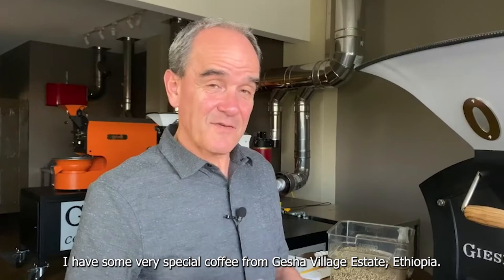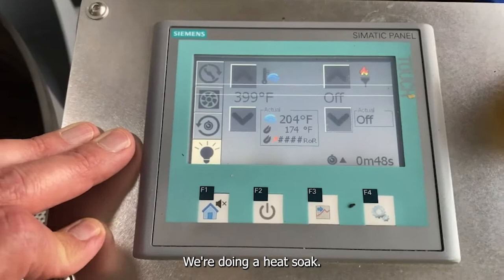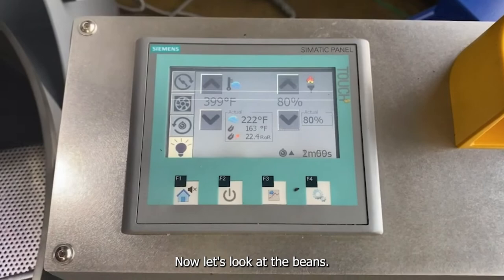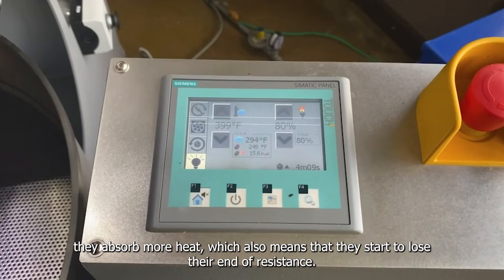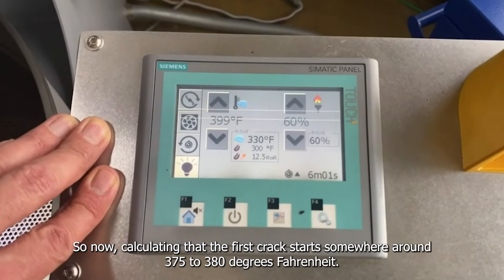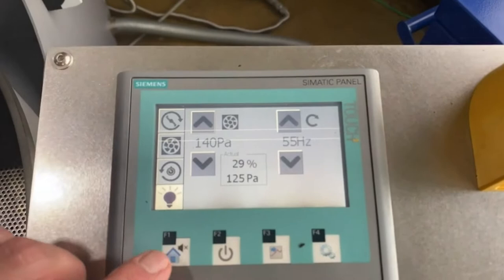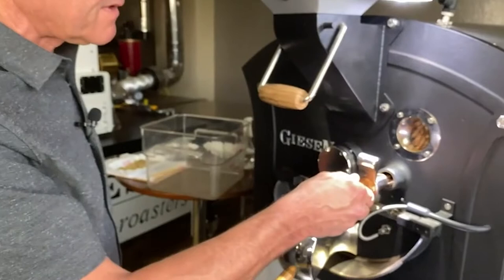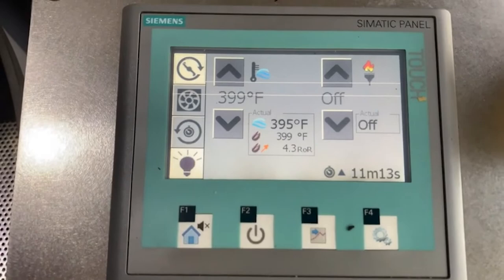Back to school with Willem Boot - Giesen W6 series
Considering buying a Giesen? Or any other questions? Our sales team will answer all your questions.